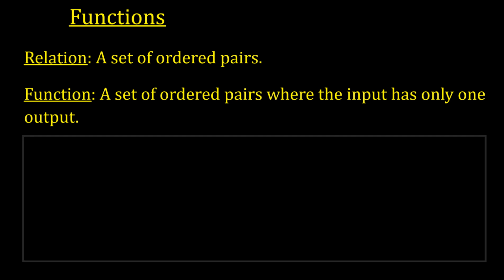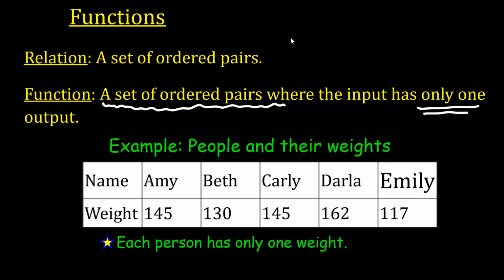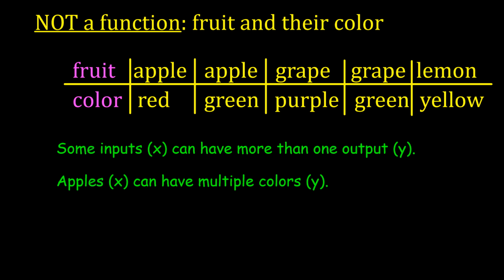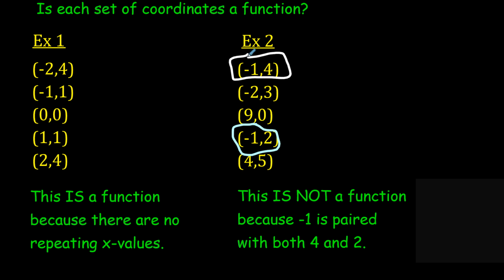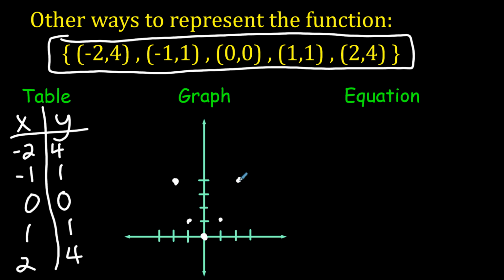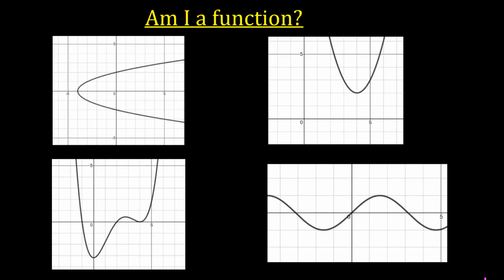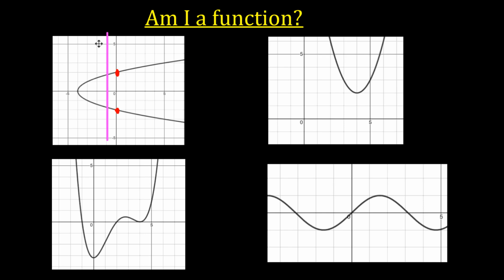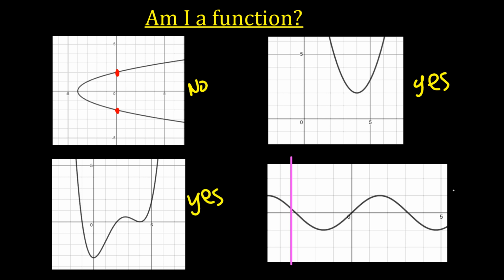Intro to Functions and Vertical Line Test